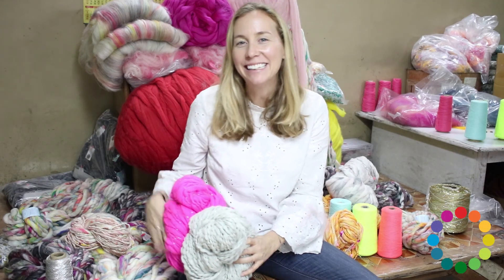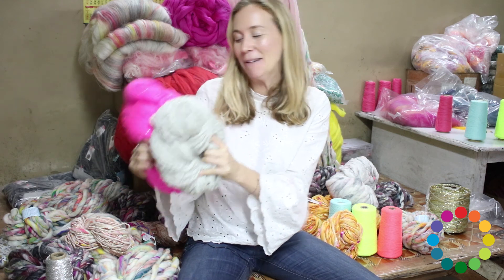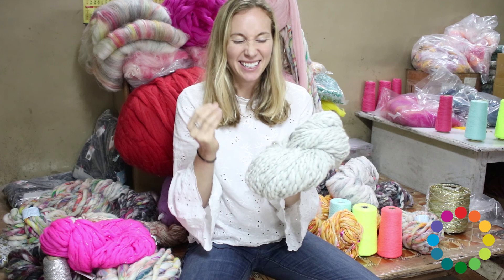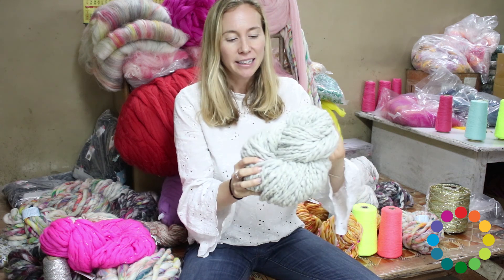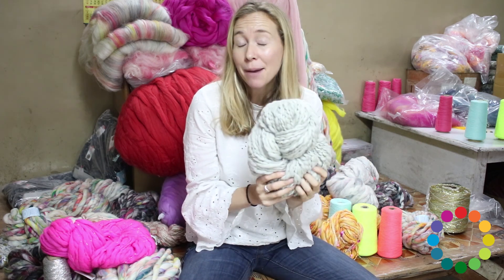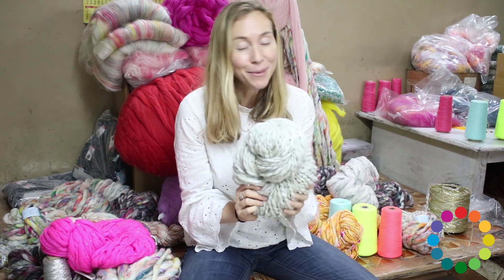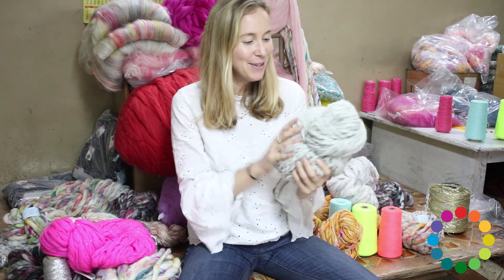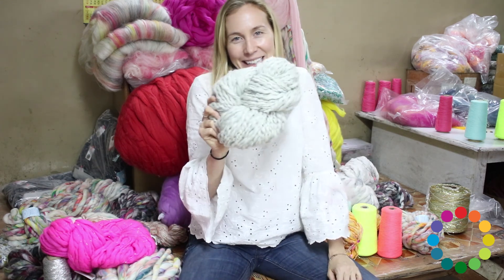Product Spotlight- Knit Collage Spun Cloud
Looking for a super bulky yarn for your next project? Amy from Knit Collage tells us what Spun Cloud is all about!